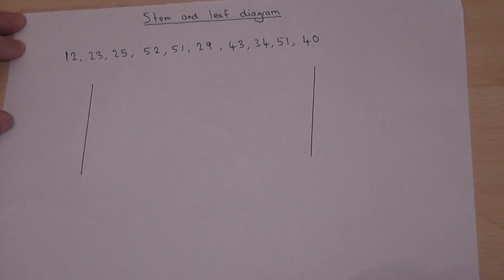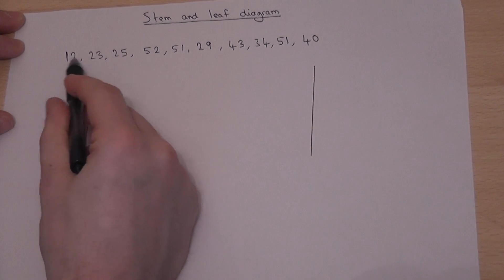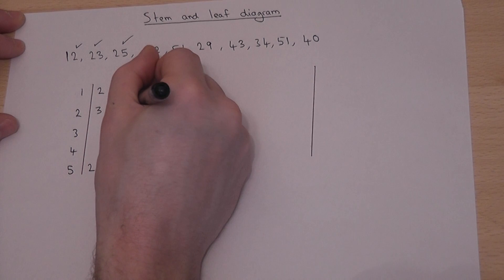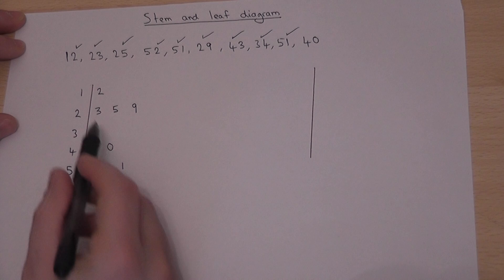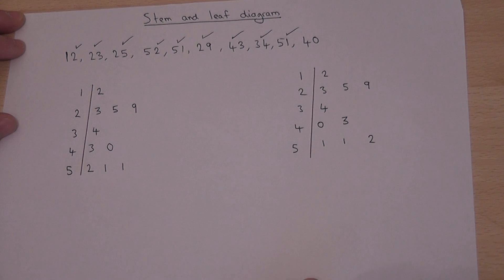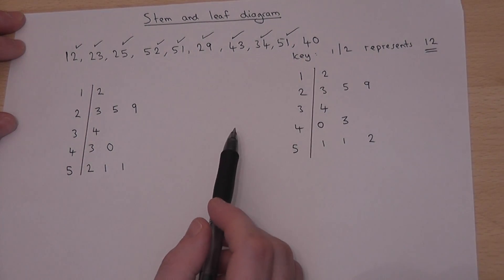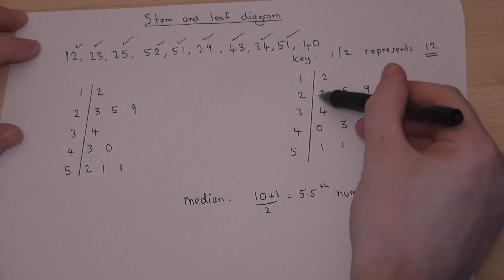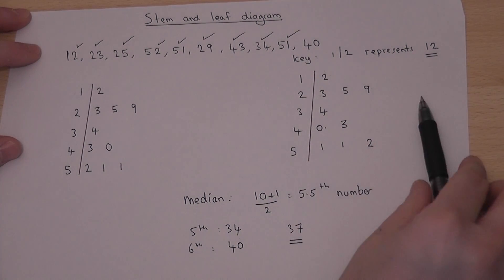Statistics : how to construct ordered stem and leaf diagrams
A simple demonstration on how to construct ordered stem and leaf diagrams with an example of how to find the median from a stem and leaf diagram. View my channel